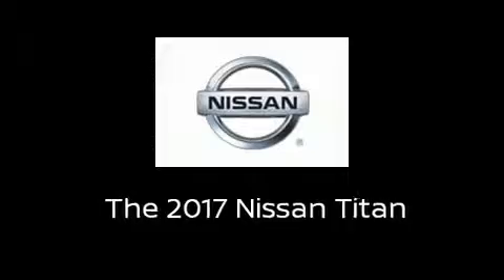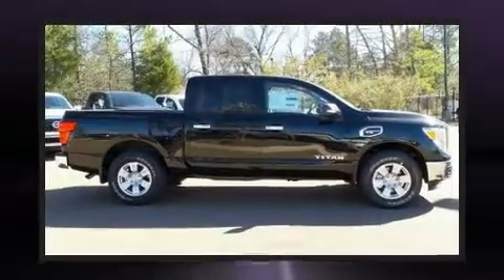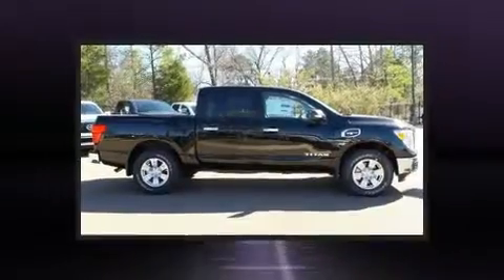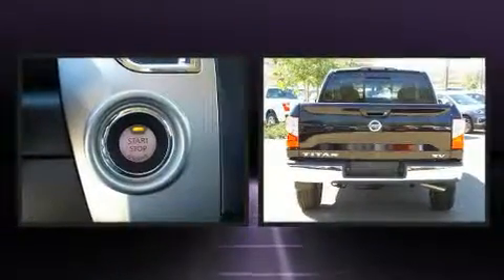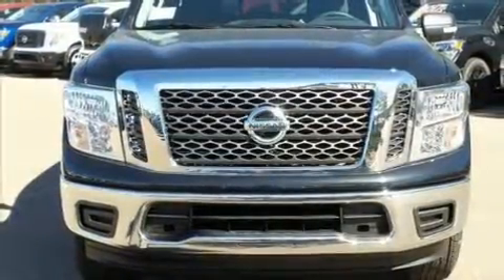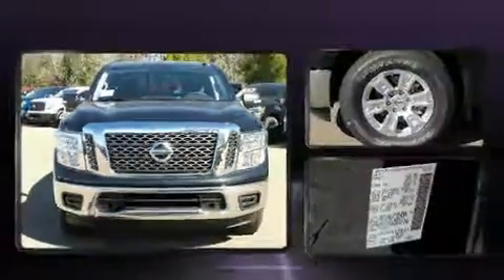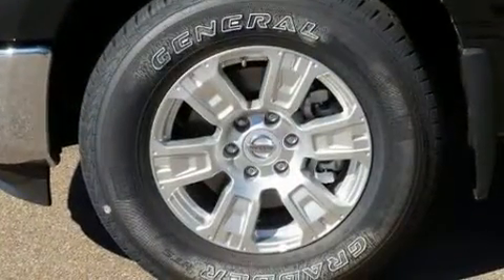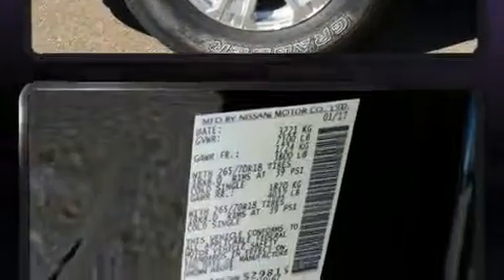2017 Nissan Titan SV in Jackson, MS 39211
6080 I-55 North Frontage Rd.

The 2017 Nissan Titan. It features an automatic transmission, rear-wheel drive, and a powerful 8 cylinder engine. Nissan infused the interior with top shelf amenities, such as: 1-touch window functionality, an outside temperature display, tilt and telescoping steering wheel, remote keyless entry, cruise control, an overhead console, and power windows. You and your passengers will enjoy the stereo system, which includes a CD player with MP3 capability, and 6 speakers, enhancing the audio experience throughout the interior. Nissan also prioritized safety and security by including: dual front impact airbags, front side impact airbags, traction control, a security system, and 4 wheel disc brakes with ABS. Brake assist technology provides extra pressure when applying the brakes. We pride ourselves on providing excellent customer service. Please don't hesitate to give us a call.